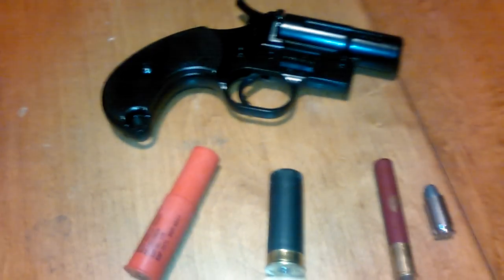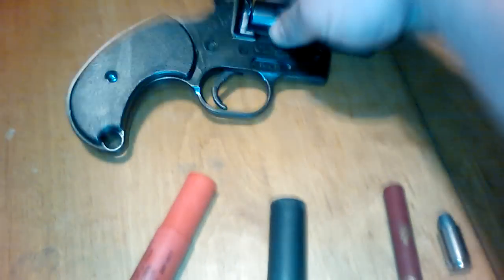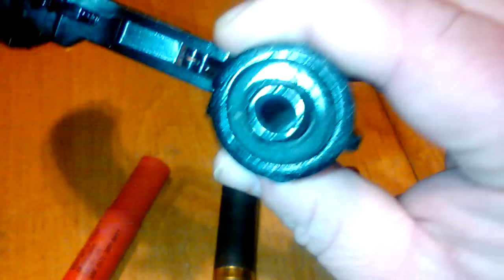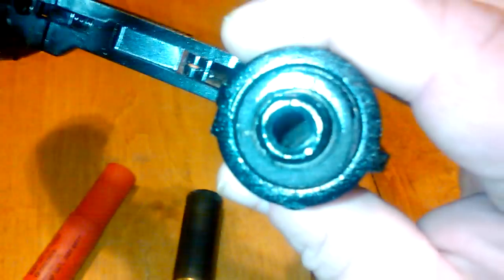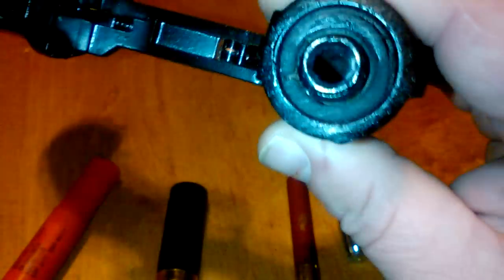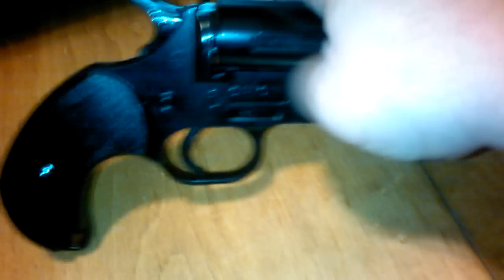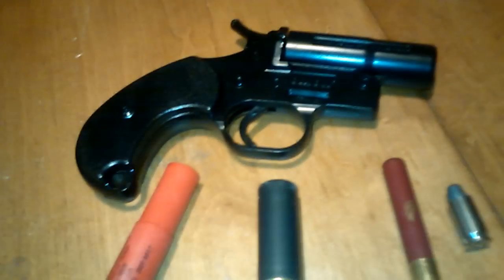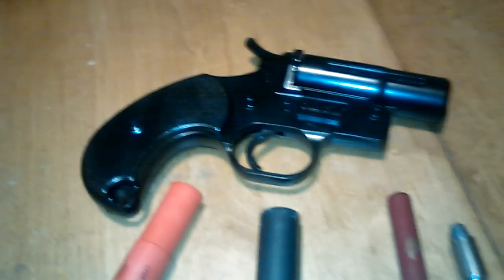homemade 22 pistol flare gun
the elephant slayer flare gun 22 caliber pistol